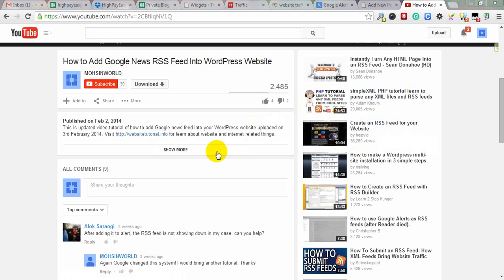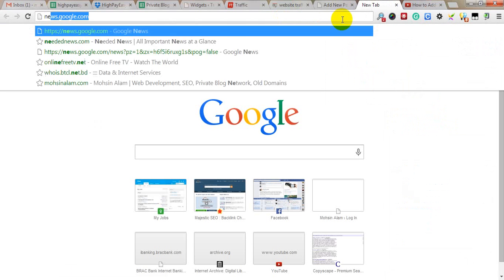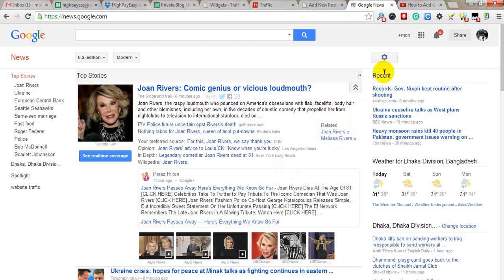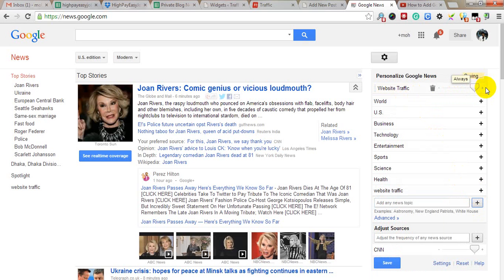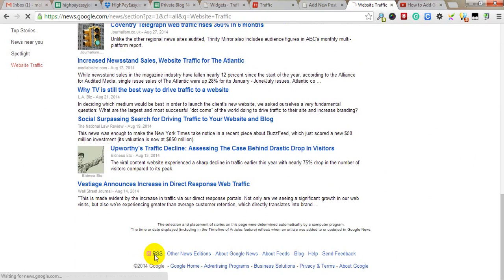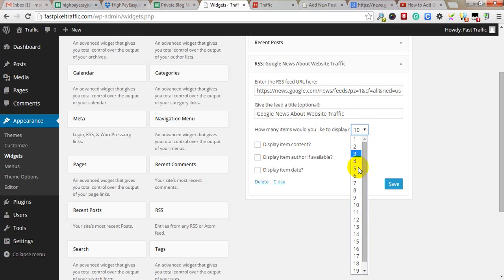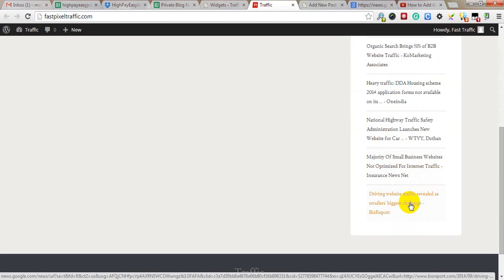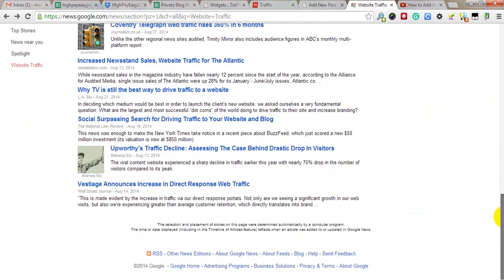How to add Google news RSS Feed into your WordPress website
This is updated video tutorial of how to add Google news feed into your WordPress website uploaded on 05 September 2014. for learning about website and internet related things.